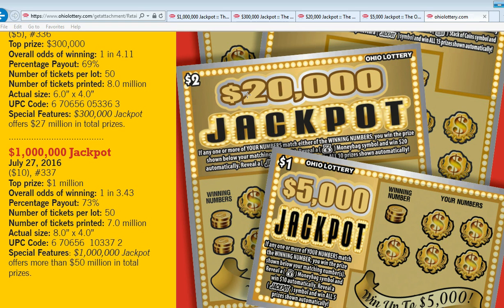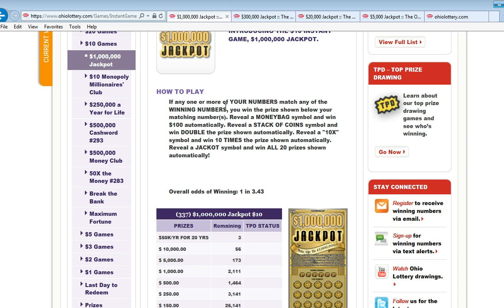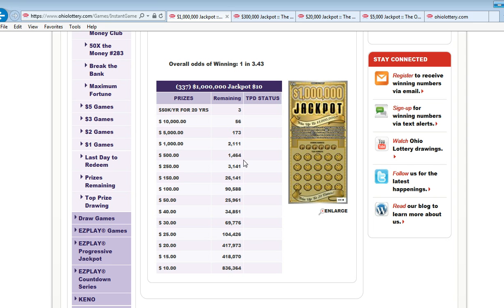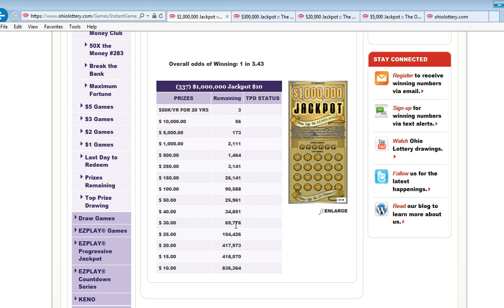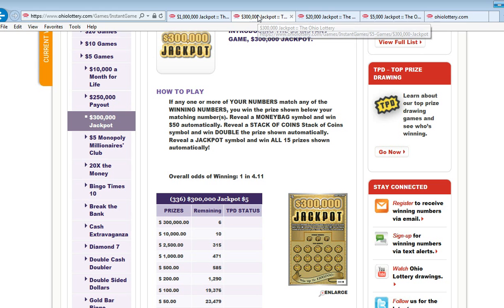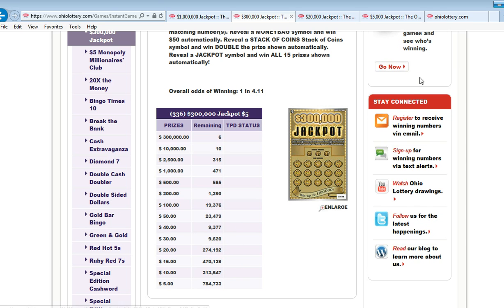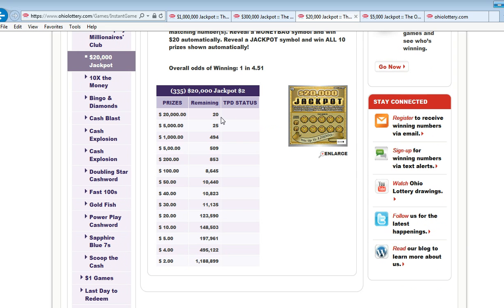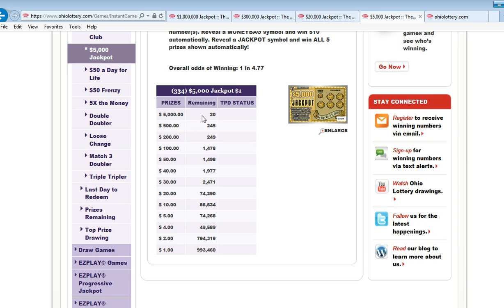OHIO LOTTERY JACKPOT SERIES JULY 2016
AN IN DEPTH LOOK AT THE NEW OHIO LOTTERY JACKPOT SERIES RELEASED IN JULY 2016